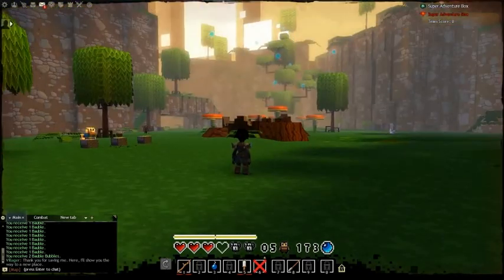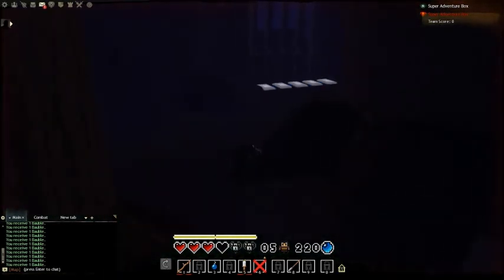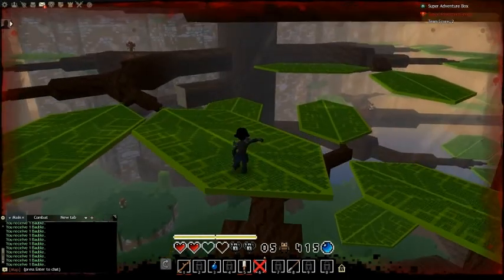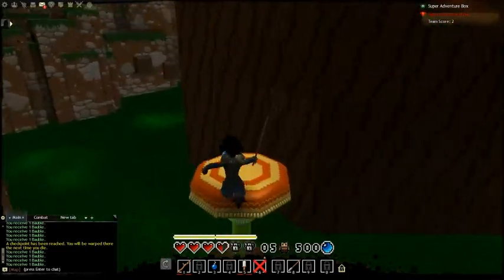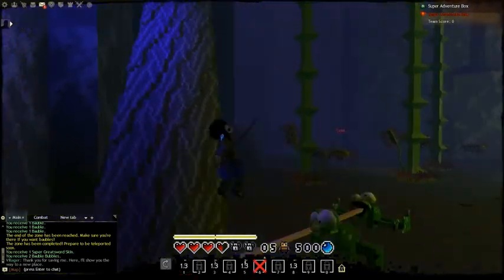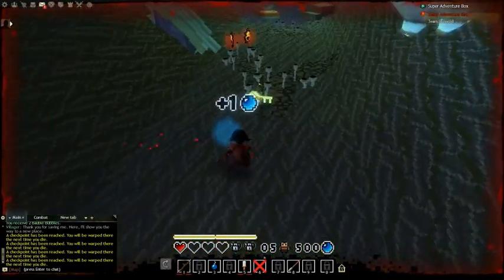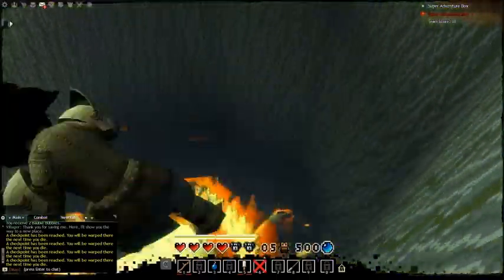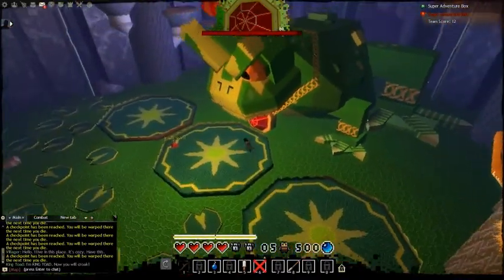GW2 Super Adventure Box: Bounce Caps,Baubles and Frogs Oh My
This video is to help those having trouble with certain thing in Super Adventure Box.

I do realize There is sound issues. Also the quality of video is low. Hope to rectify both issue in next video.

Side note: did not realize i got the great sword skin lol